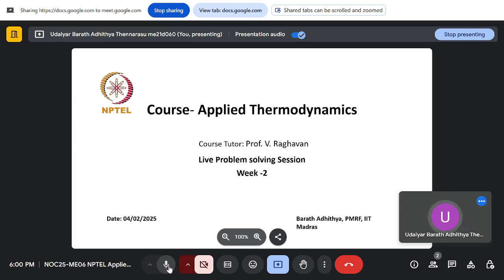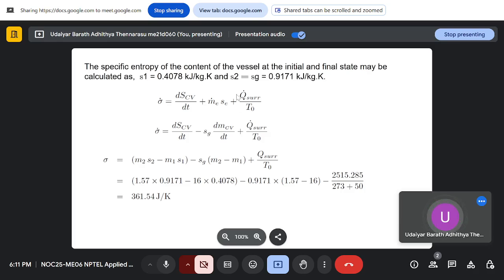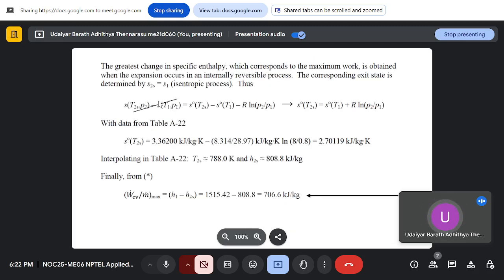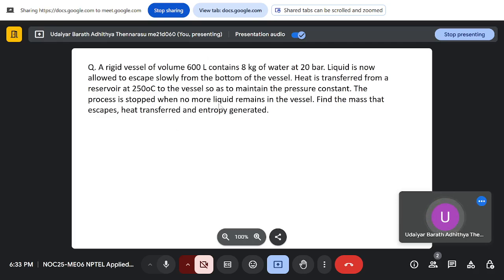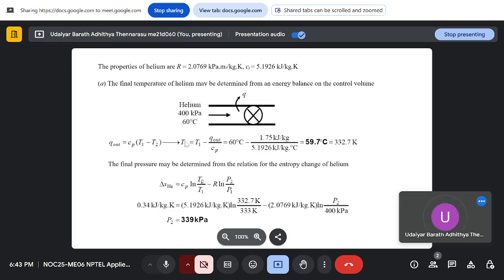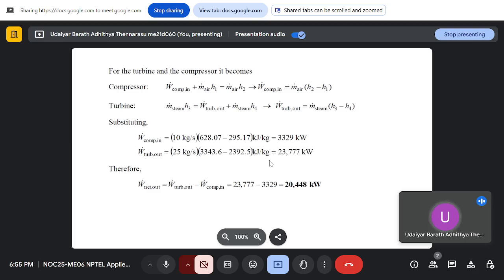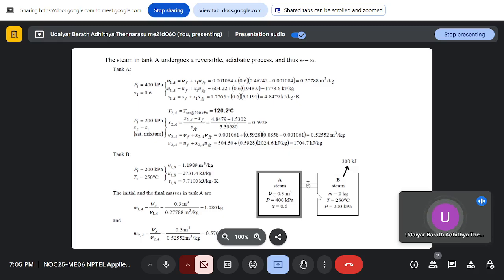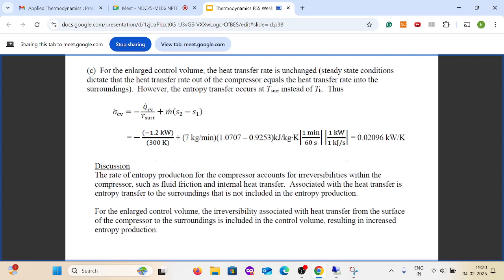Applied Thermodynamics NPTEL online session week 2